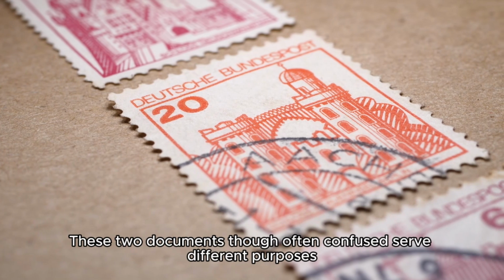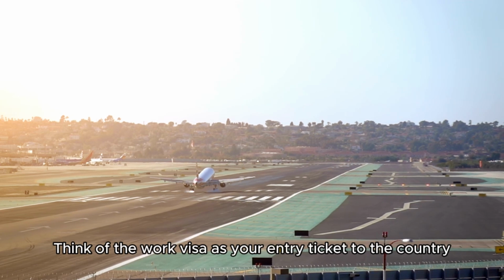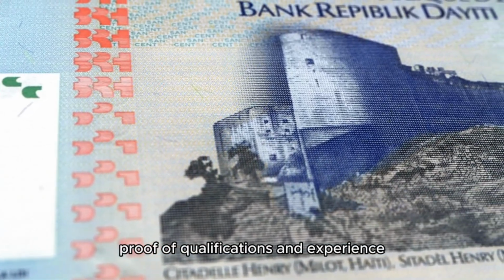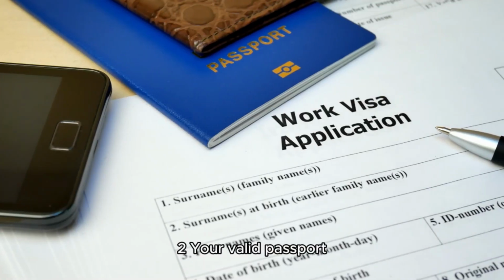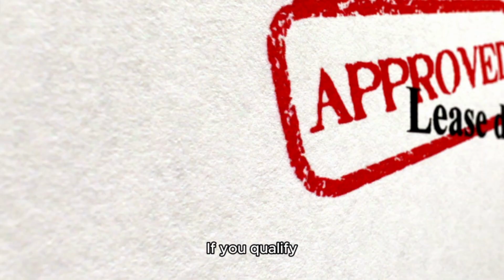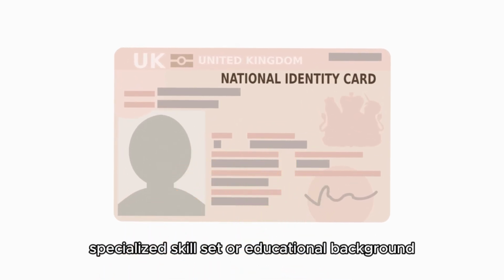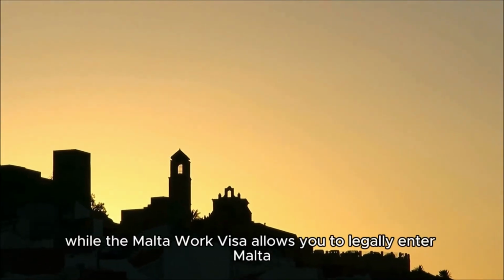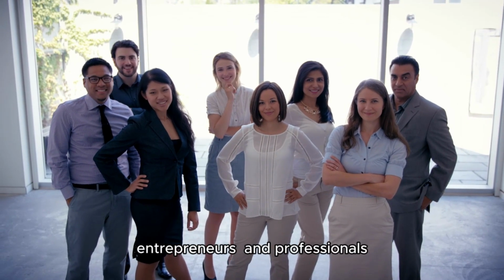How To Get A Malta Work Permit Visa: Step-By-Step Guide For Non-EU Citizens | 2024 Update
Looking to work in Malta? In this video, we’ll show you **how to get a Malta work permit visa** if you're a non-EU citizen. Our **step-by-step guide** for 2024 breaks down the application process, eligibility requirements, and all the necessary documents you’ll need to secure your **Malta work visa**. Whether you’re planning to move for a new job or looking to relocate, this comprehensive guide will help you navigate the system smoothly. We'll cover key details such as the types of **work permits in Malta**, employer sponsorships, and how to meet legal immigration requirements. Stay updated with the latest changes for 2024, so you can ensure your application is complete and avoid common pitfalls. Watch now and get one step closer to working in Malta!

Useful Links;

- Discover Abroad: Navigating Travel, Immigration, Study and Employment Opportunities Abroad

- 450 Business Analyst Interview Questions and Answers

-Travelling luggage box set;
-Learn to Speak and Understand French with Pimsleur Language Programs;
-Learn to Speak and Understand German with Pimsleur Language Programs;

Consultation link;